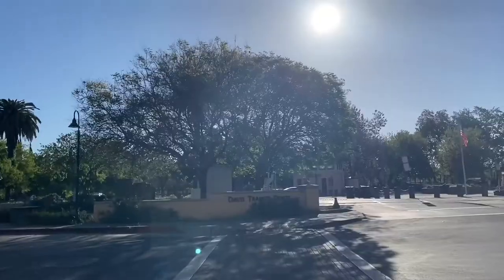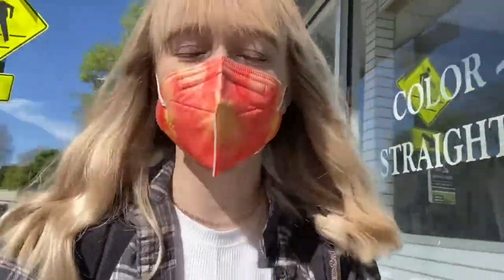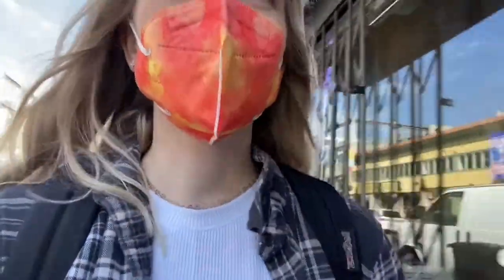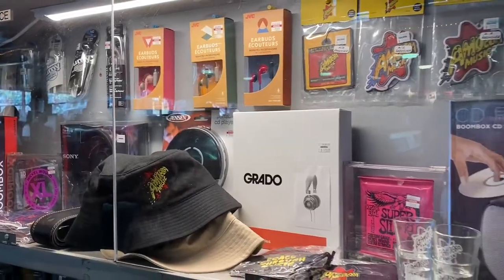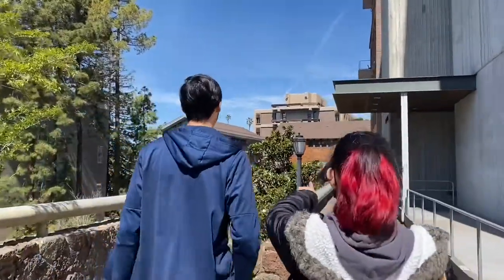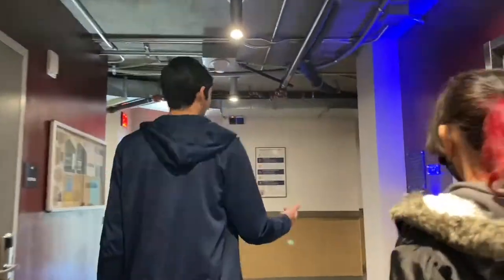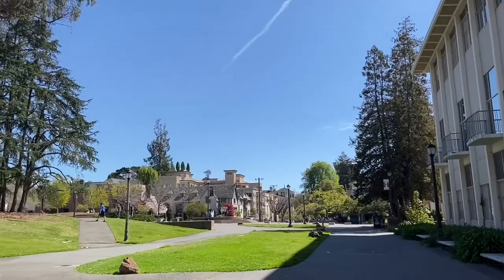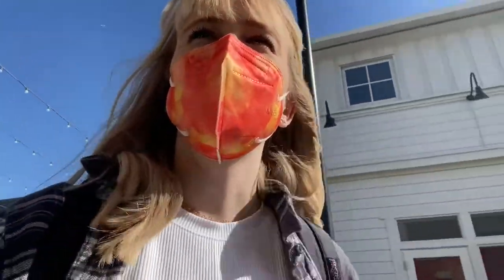Exploring UC Berkeley Vlog! UC Davis Students Explore Berkeley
Meeting up with friends in UC Berkeley and touring the campus/city!